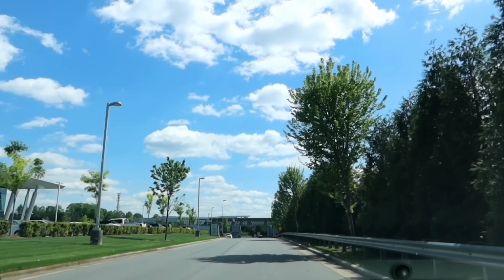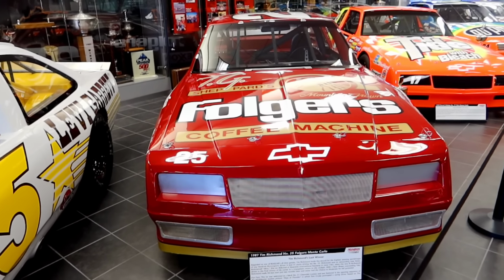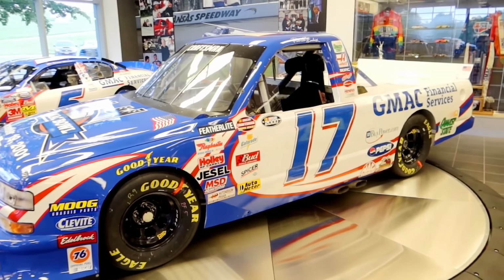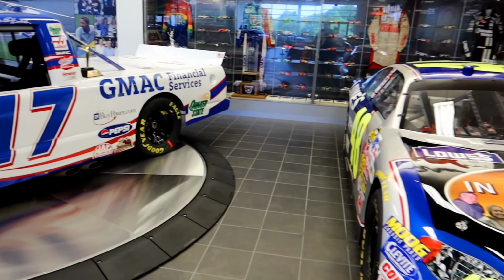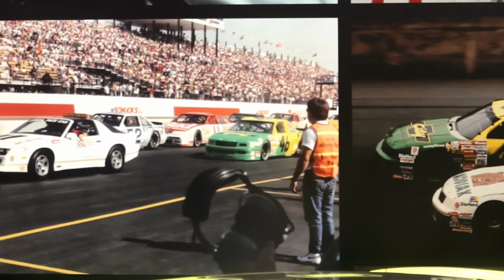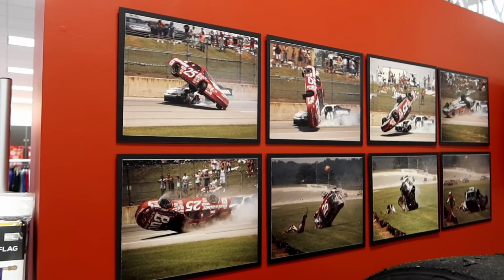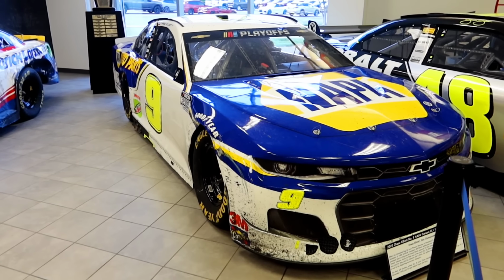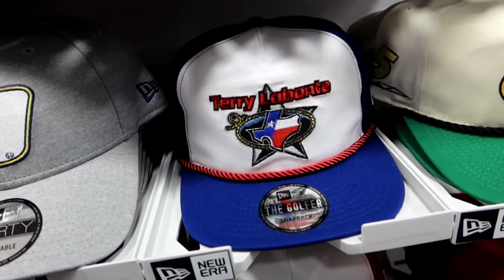HENDRICK MOTORSPORTS Museum w/ Days Of Thunder, Jeff Gordon, Jimmie Johnson, Chase Elliott